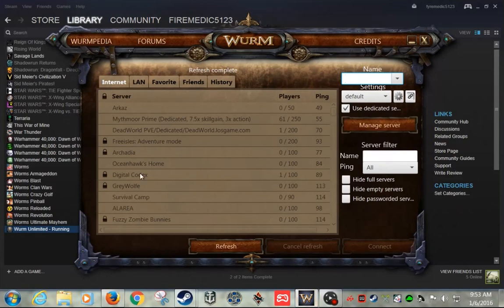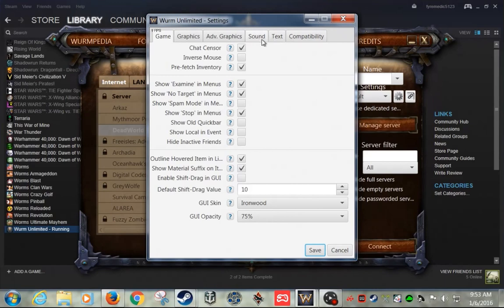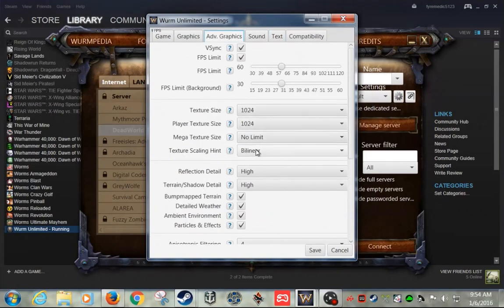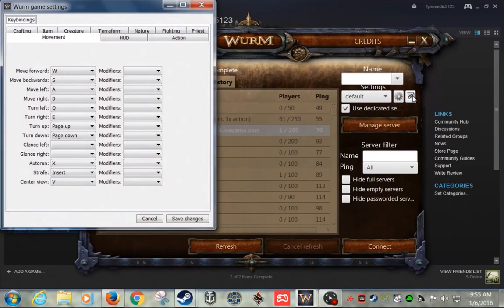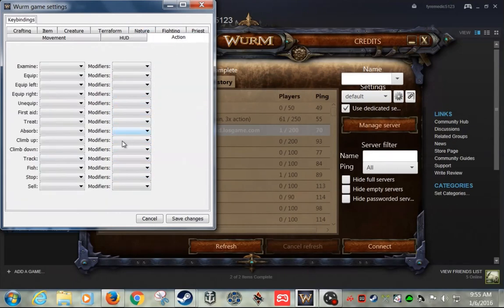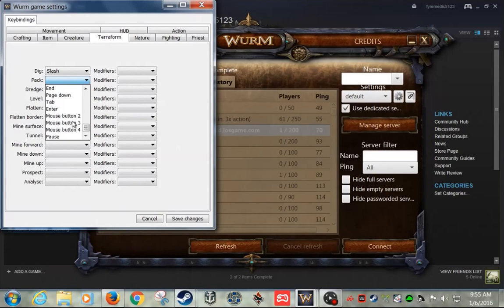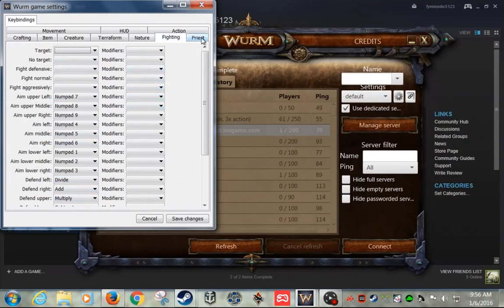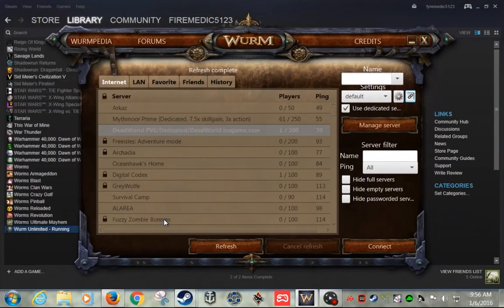Wurm Unlimited: Getting Started P1: Setting the settings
This one went wrong in so many ways but was able to save the first three minutes or so.  It Shows how to get to our server (shameless plug)  And how to change some settings for a better experience.